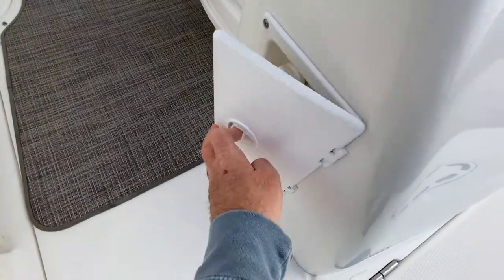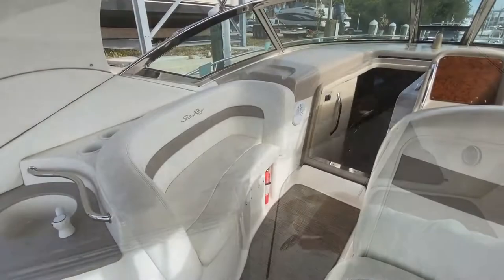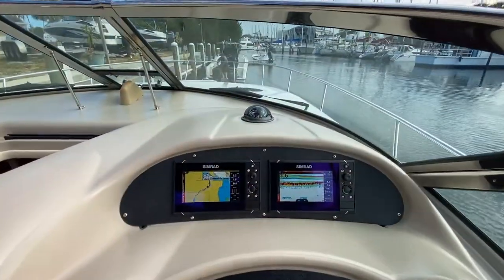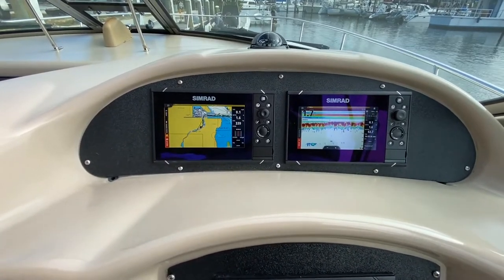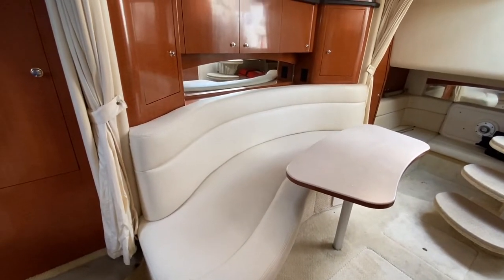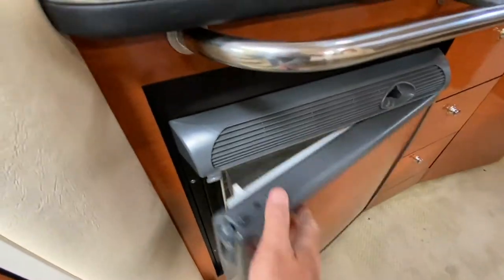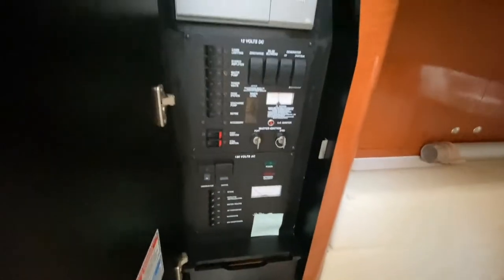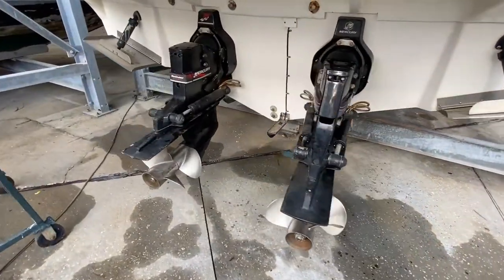2003 Sea Ray 320 Sundancer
Sea Ray 320 Sundancer walk through HD Tour
Youtube Channel BoatVideoShop
BoatVideoShop Yacht Sales